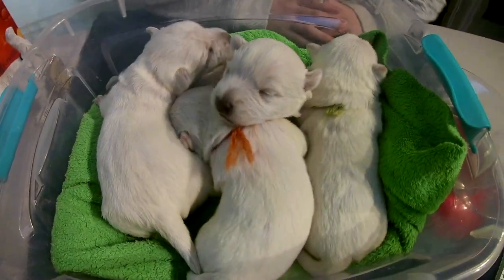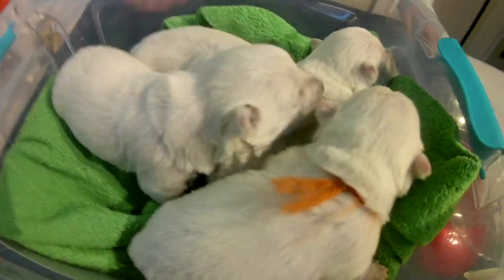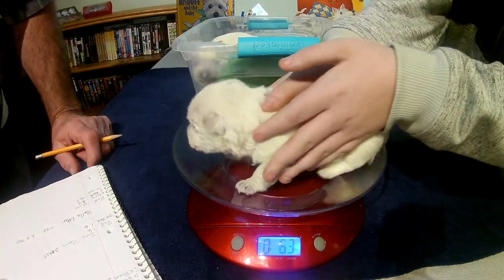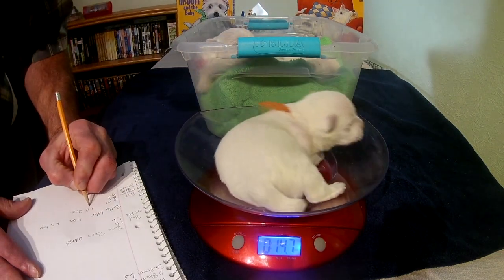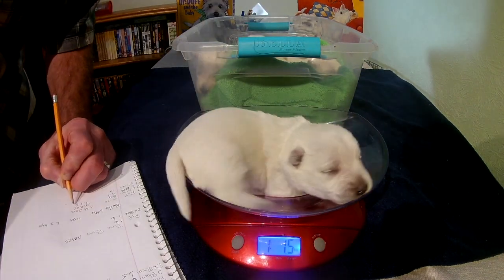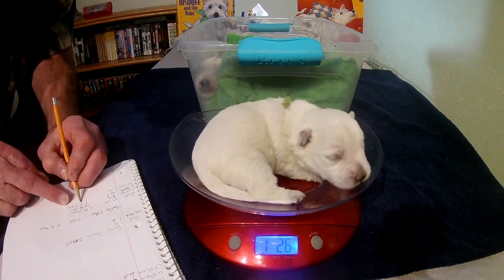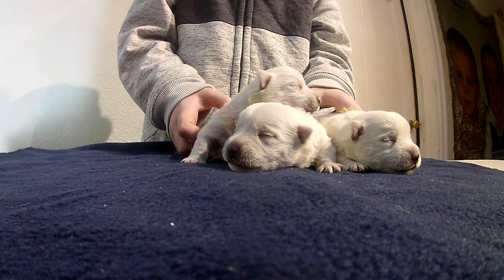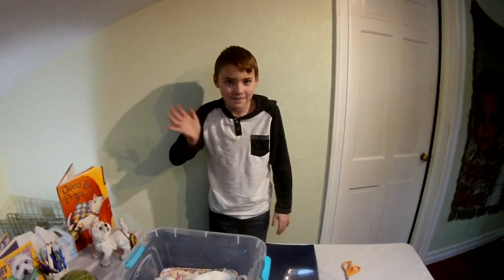Belle's Litter 2wks Old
Bells Litter is 2 wks old and they are getting bigger. Xavier gave me a hand with the weigh in this week he is such a great help.